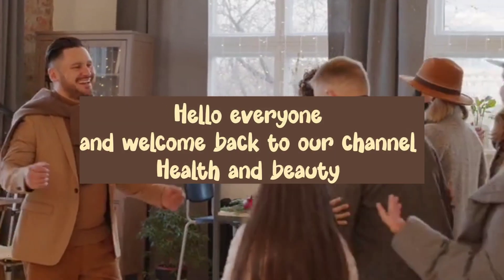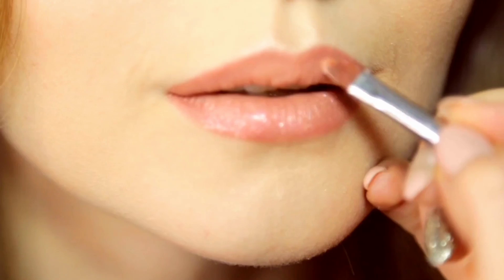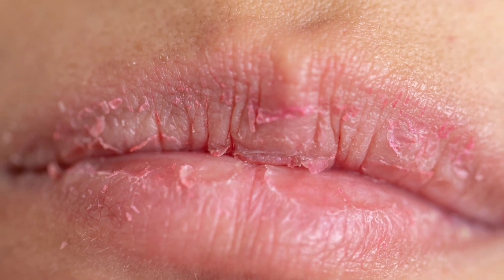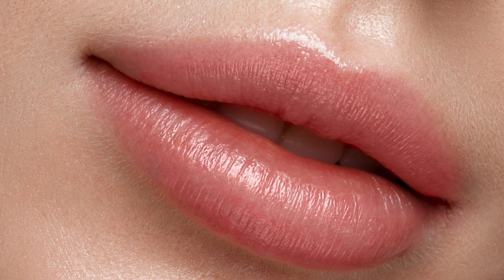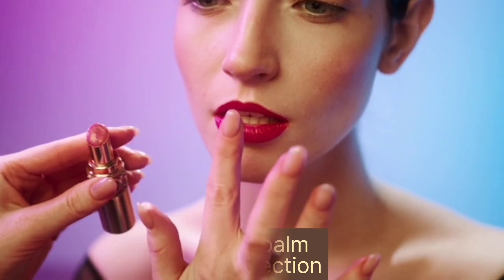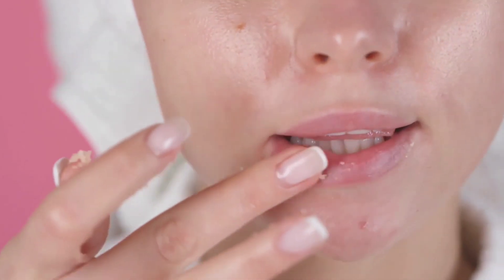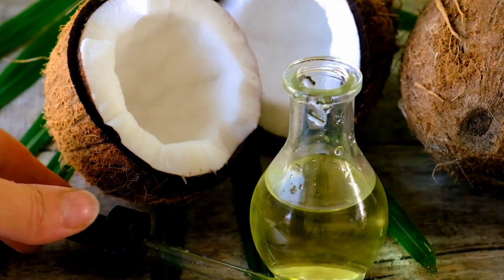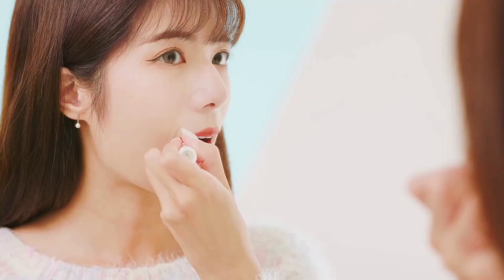Lip Care - For Rosy, Soft and Pulpy Lips in Just 1 Day Naturally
Welcome to our health and beauty channel, where we provide you with the latest and greatest tips, tricks, and advice on all things beauty and wellness. pink lips naturally at home get baby soft and pink lips naturally at home amazing remedy! get baby soft pink lips in just 1 day naturally get soft pink lips in one day at home naturally get soft pink lips naturally pink lips naturally how to get soft and pink lips in one day pink and soft lips get soft pink lips in 1 day at home pink lips tips in English dark lips to pink lips naturally pink lips in 1 day soft and pulpy lips/100% works pink lips in one day